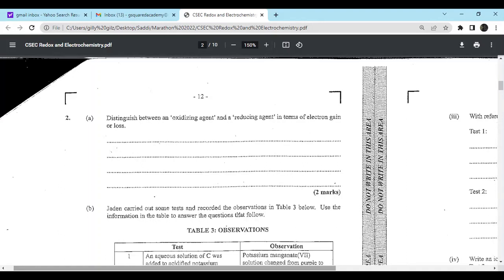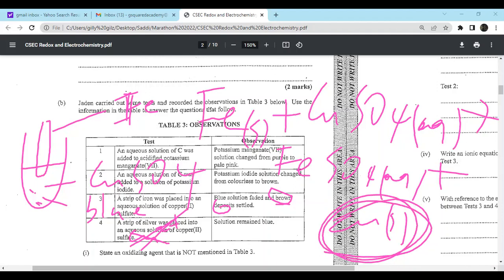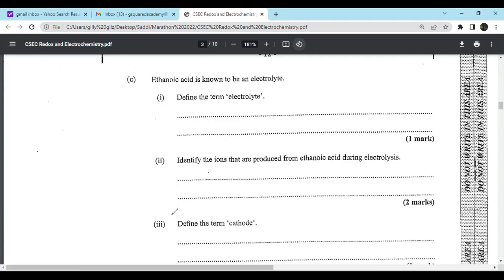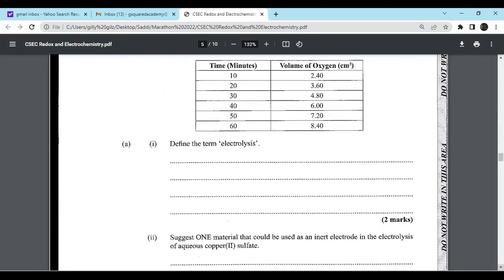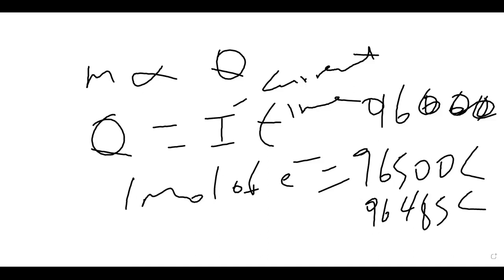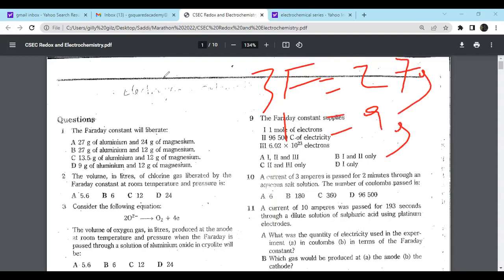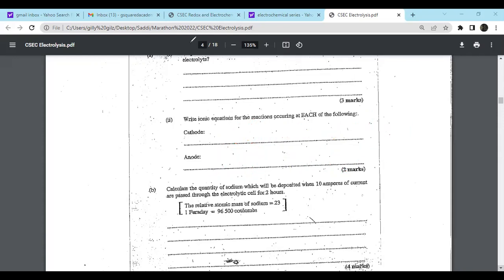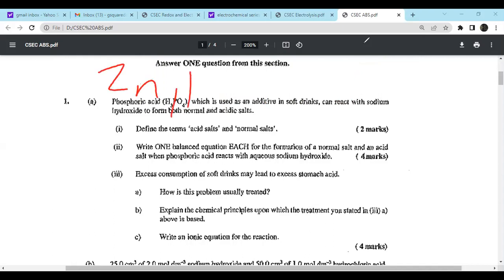CSEC Chemistry Marathon 2022 Redox and Electrochemistry